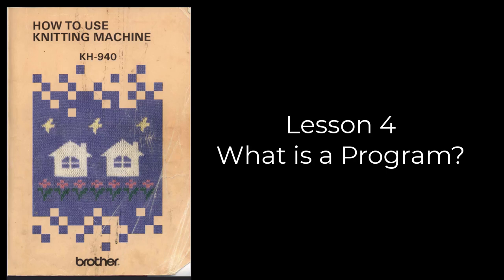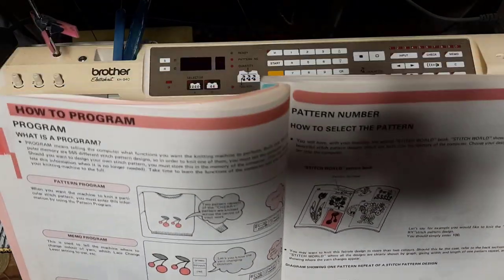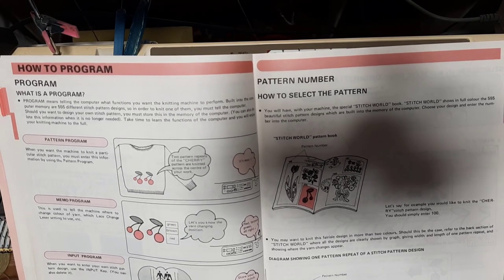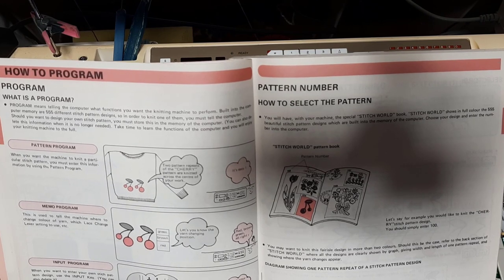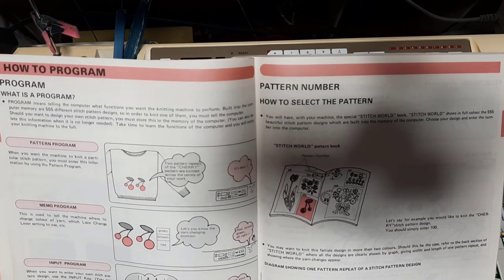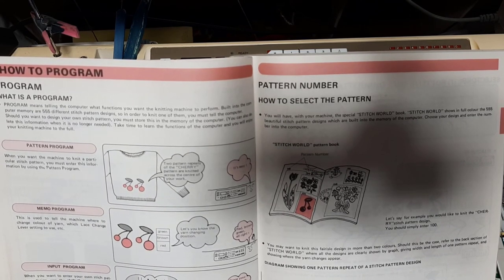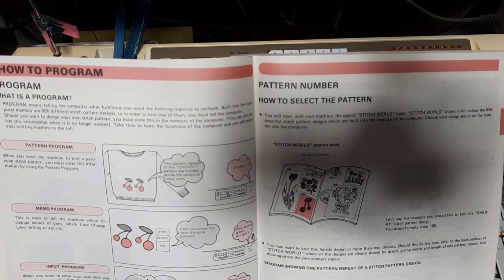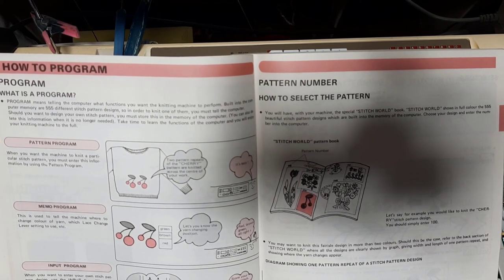940 lesson 4 - What is a program - selector 1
Oh wow, there is so much more to this then it first appeared.  I had to break up the selector settings into 2 videos.  So this video is JUST about selector 1, and what a program is.